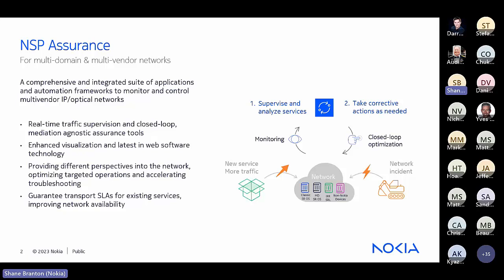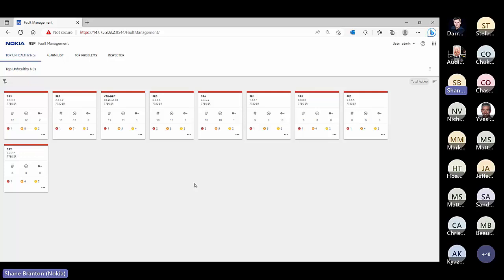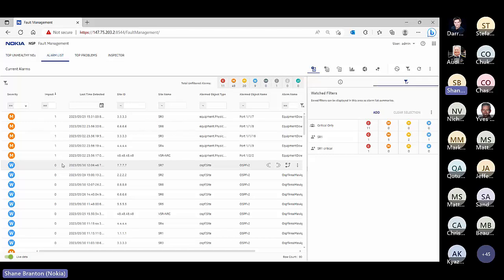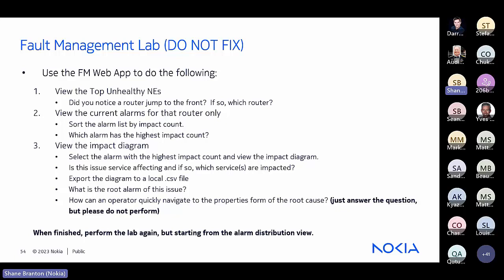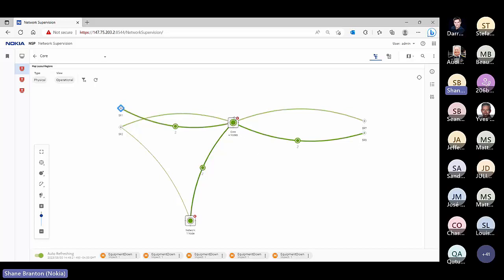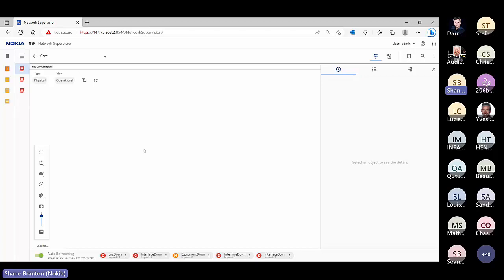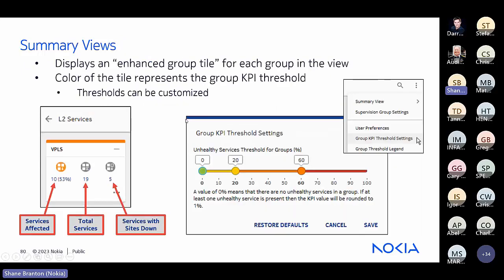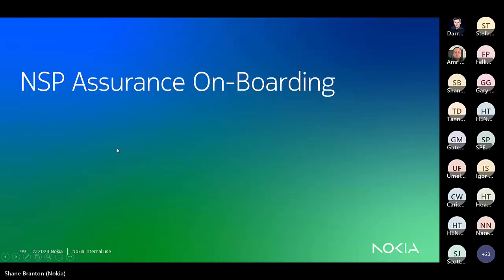Nokia NSP Network and Service Assurance Workshop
This expert-led 3-hour hands-on workshop covers the essential functionality and labs that introduce users to the NSP assurance applications. We'll examine the assurance capabilities available in the web-based applications and available to existing NFM-P customers and users without an actual upgrade to NSP (ex: the applications apply to existing NFM-P deployments).

Through practical examples and hands-on exercises, participants will develop their monitoring & troubleshooting skills using a variety of NSP tools and capabilities, including:
 · On-boarding of the assurance web applications
 · Introduction and overview of the network supervision web application
 · Troubleshooting using the fault management web application
 · Isolating problems using the service supervision web application

Develop your NSP skills with our NSP Learning and Certification Program